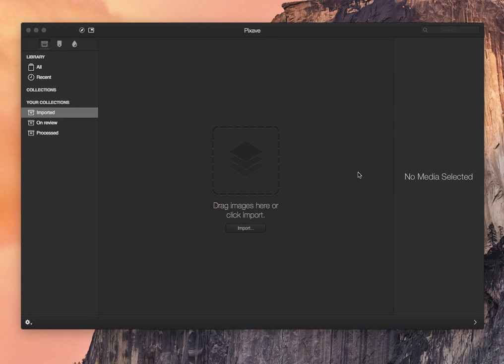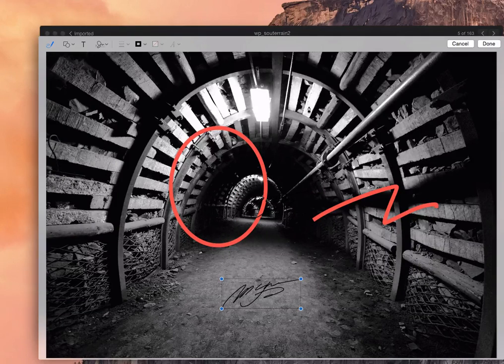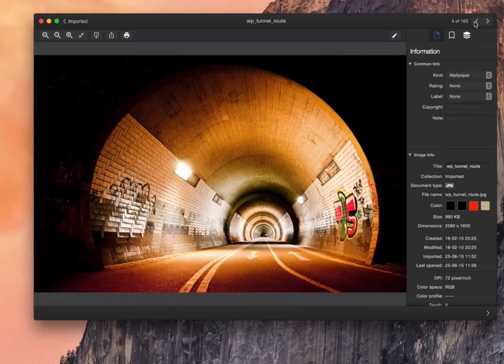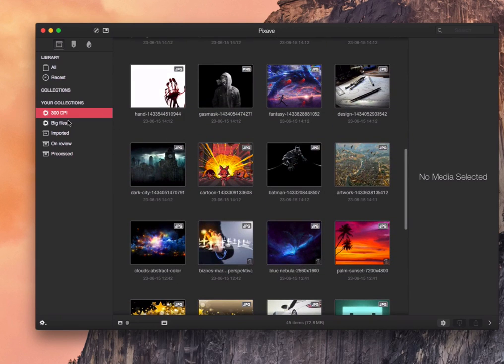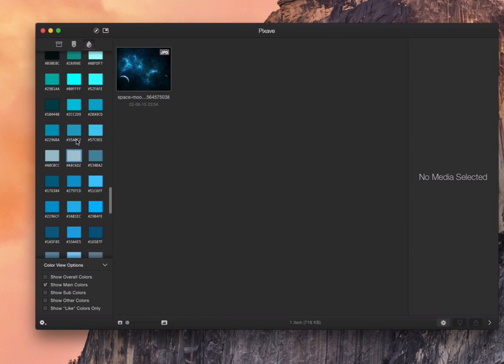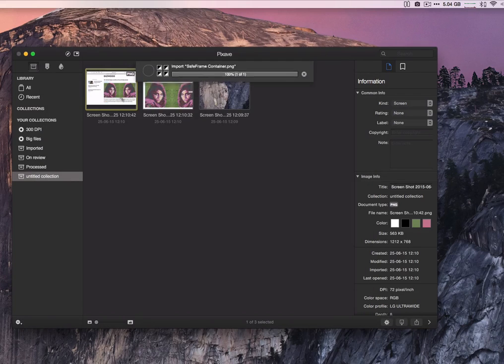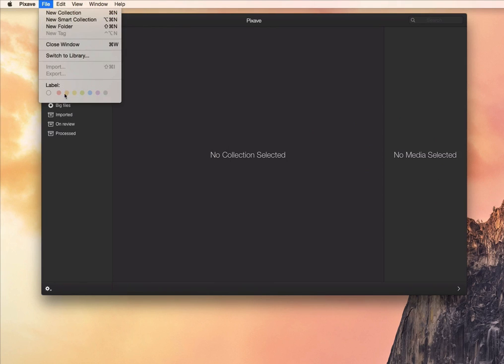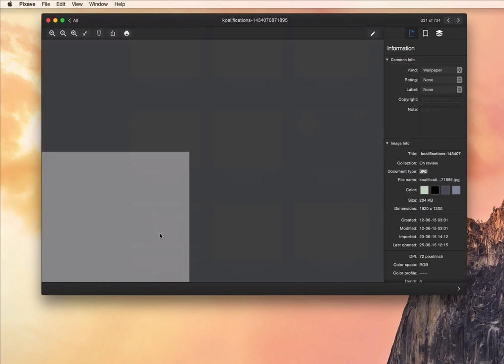Pixave (Mac OSX app) 15 minute review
Showing all the options and possibilities of the Pixave app